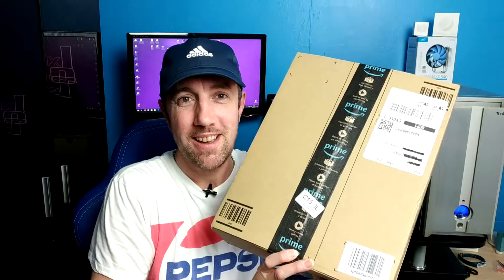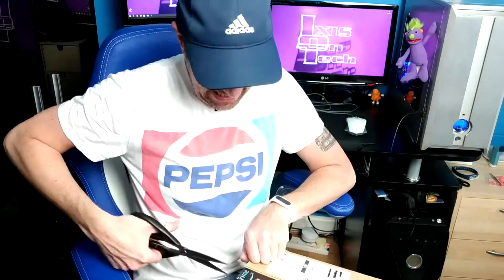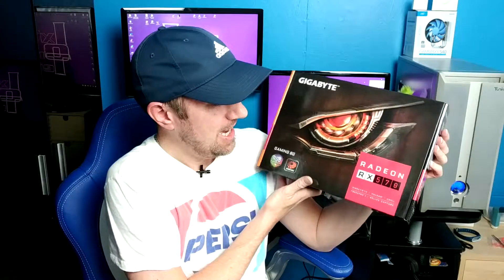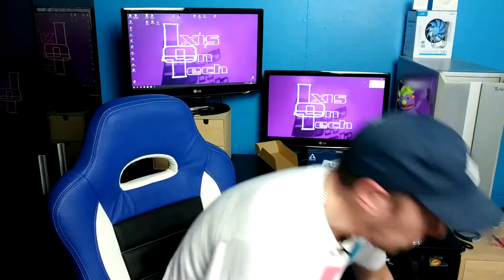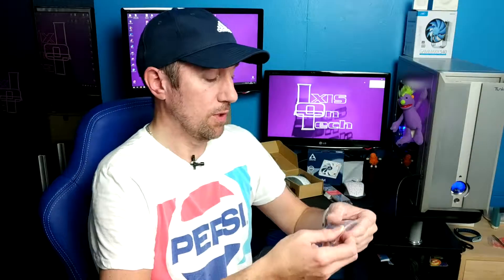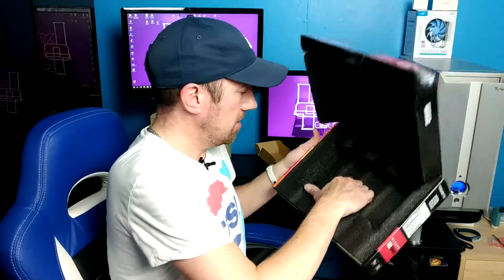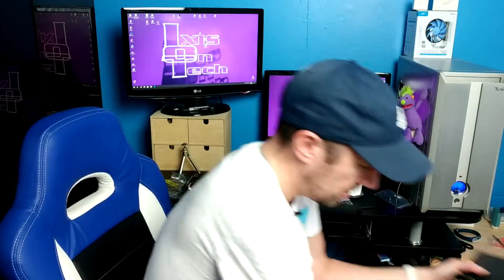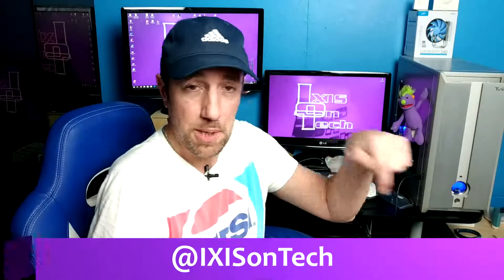BIG Tech Delivery! Whats Inside? Unbox Special! (UK 2019)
Hi Everyone! In this Special episode, I get to unbox a load of NEW TECH!! YAYY!!

I bought some new goodies for my PC, a new graphics card, a new PSU, more RAM and a case fan. I also bought a new lavelier mic and a Xiaomi Mijia digital thermometer to connect to the Xioami gateway :D

Check back soon to see how I get on with installing the new graphics card, PSU and the case fan, view some benchmarks and how it handles Blender and video editing.

Gigabyte RX570 8GB Graphics card

EVGA 600W PSU

Arctic F12 120mm PWM case fan

VersionTECH Mouse

HyperX Fury RAM

Clip on mic

Xiaomi Mijia Thermometer

If you would like to watch the review I did on the VersionTECH mouse,